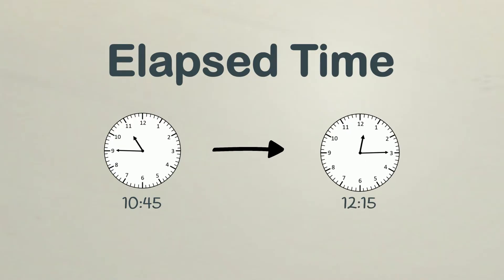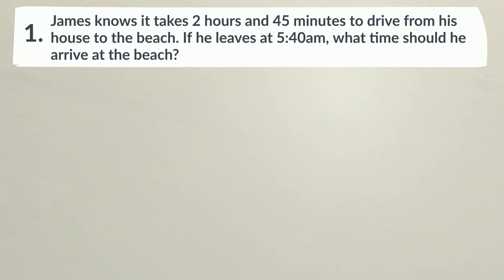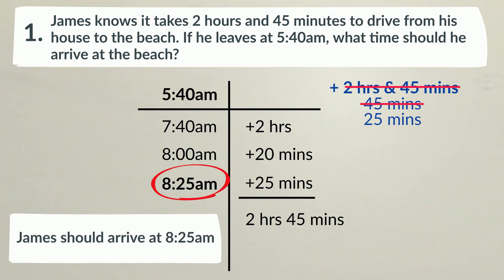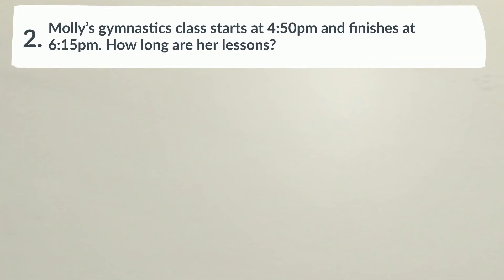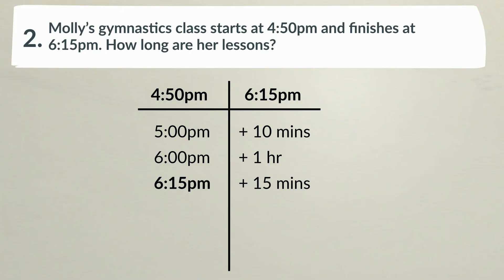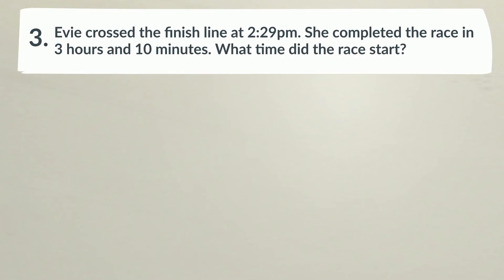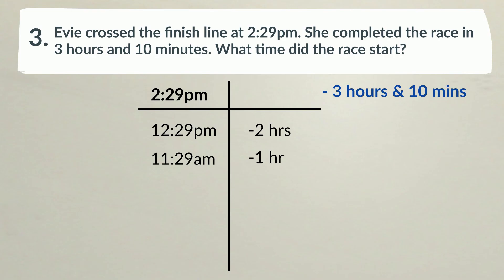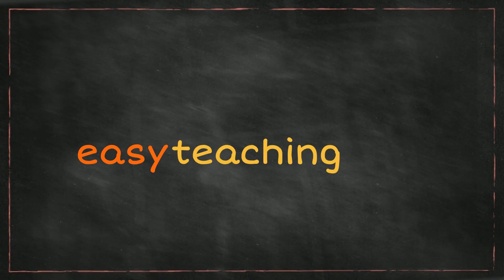Calculating Elapsed Time Using a T Chart | EasyTeaching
Learn how to calculate elapsed time using the T Chart method.